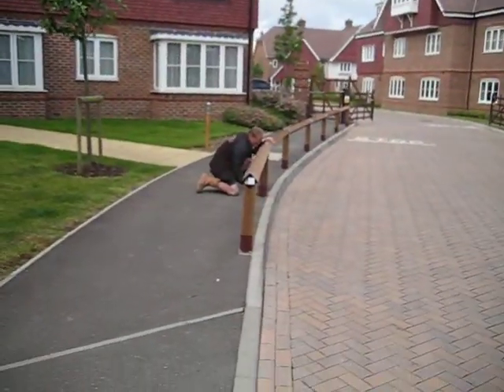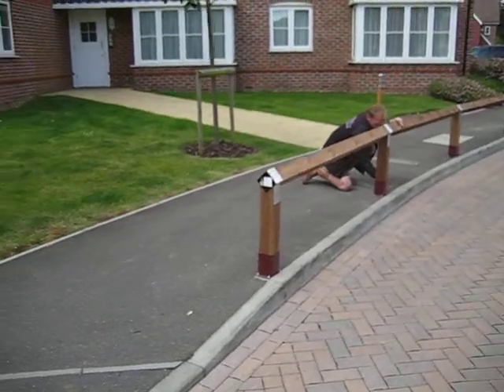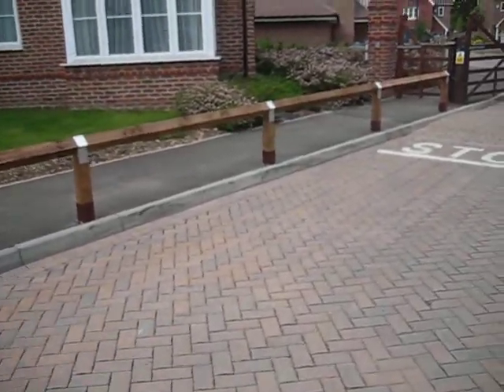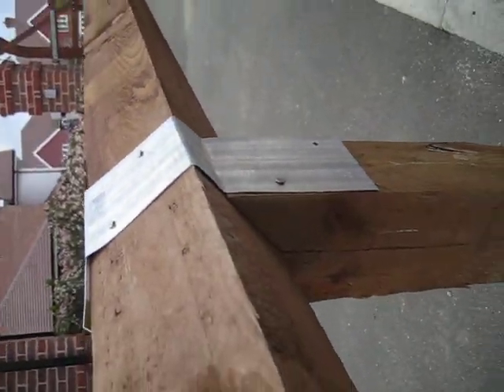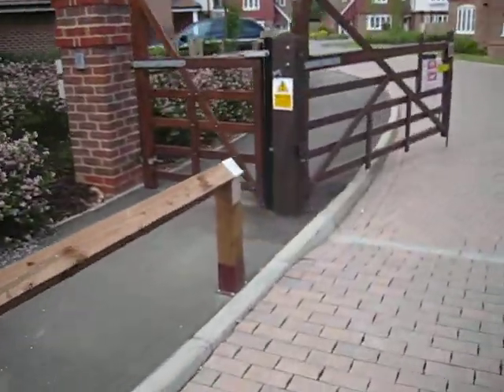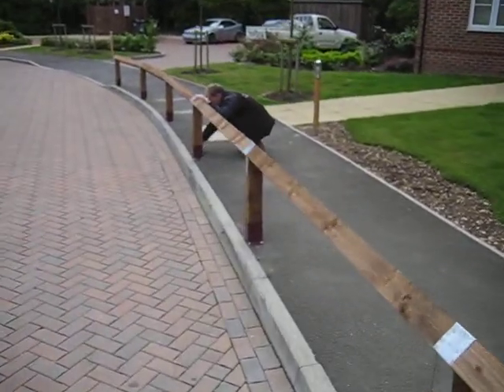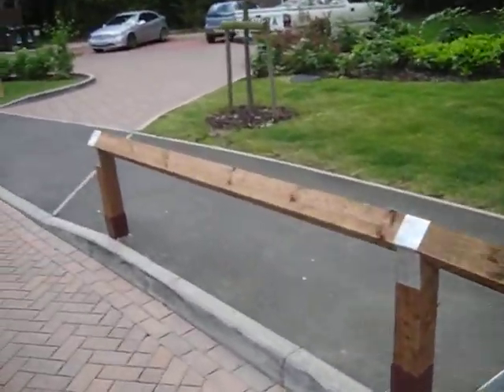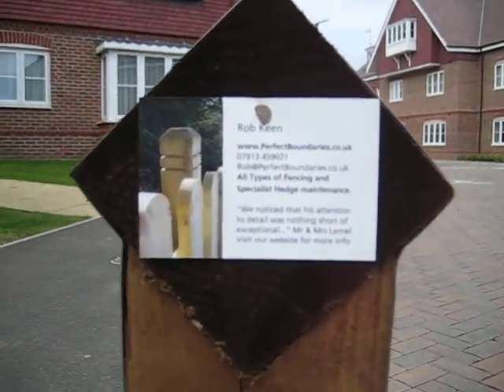Pedestrian fencing by Perfect Boundaries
Perfect Boundaries & Surroundings are registered at compromise cottage, chartridge lane, chesham, buckinghamshire, HP5 2SE.